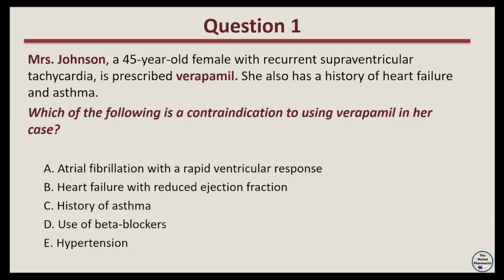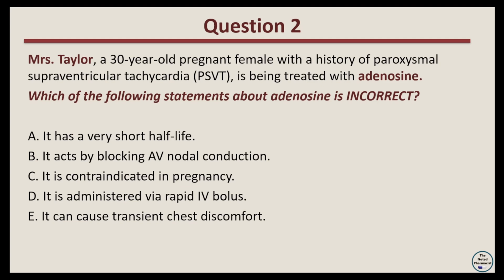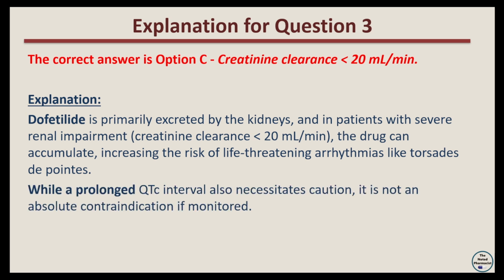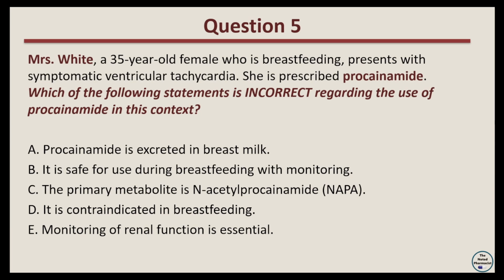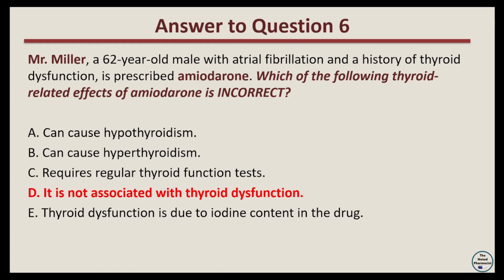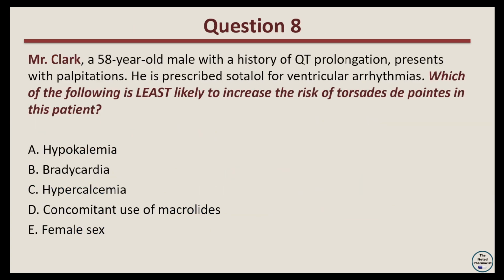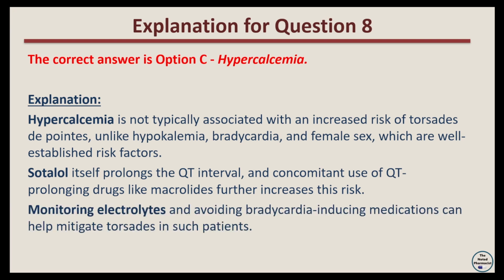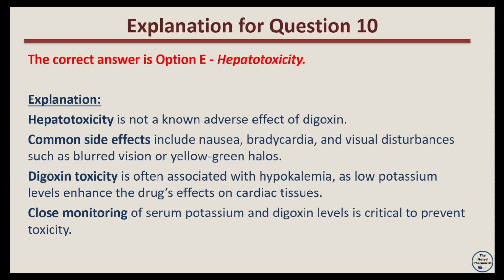Antiarrhythmic Drugs MCQ Test | Pharmacology Test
In this video, we dive into antiarrhythmics with 10 carefully crafted multiple-choice scenario-based questions designed to challenge and enhance your understanding of this vital pharmacology topic. Whether you’re a pharmacy or medical student, preparing for PSI, GPhC, PEBC, or NAPLEX exams, or simply looking to refresh your knowledge, this quiz is for you!

These questions simulate real-world scenarios to help you apply theoretical knowledge in a practical way.

📚 Further Reading & Recommended Resources
For in-depth study and revision:

Katzung and Trevor's Clinical Pharmacology

Drop your thoughts, answers, and feedback in the comments section below – we’d love to hear from you!
Join 'The Noted Pharmacist' community to explore more quizzes, in-depth pharmacology discussions, and study tips to ace your exams and boost your professional knowledge.

Let’s ace pharmacology together – one question at a time! 🎉